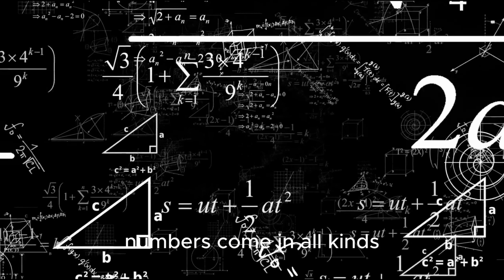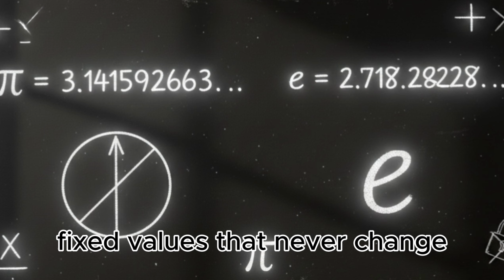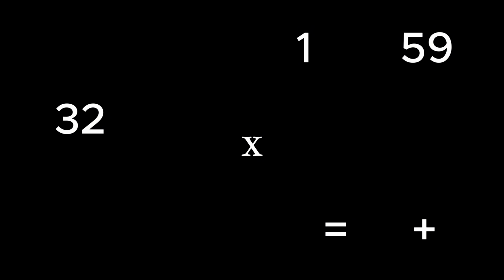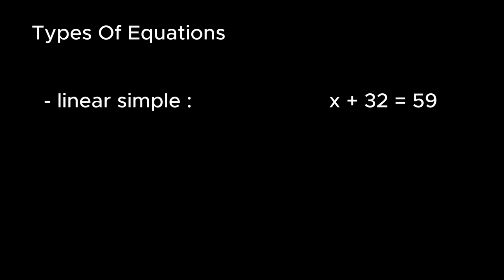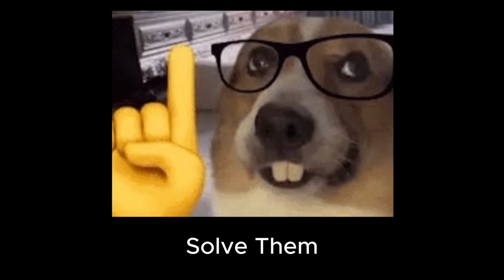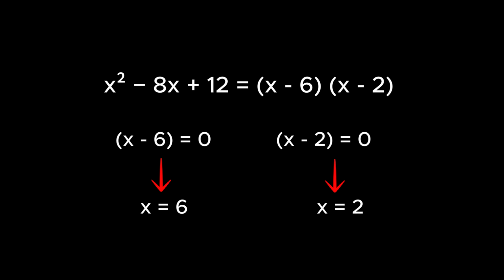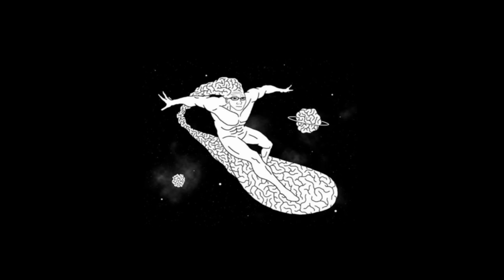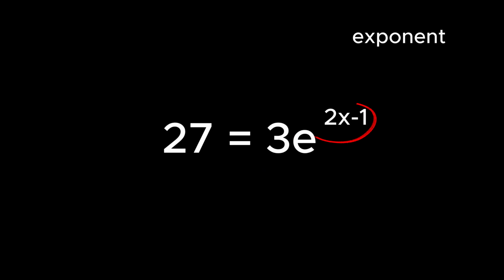The World of Numbers & Equations | Math Explained Simply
What are numbers really?
And how do symbols turn into powerful tools that describe the universe?

In this video, we explore the world of numbers and equations — from whole numbers and negative numbers to variables, constants, and different types of equations like linear, quadratic, polynomial, and exponential.

You’ll learn:
• What numbers actually represent
• Why symbols like + − × ÷ = matter
• The story behind the equals sign (invented in 1557!)
• What variables and constants are
• The difference between linear, quadratic, and polynomial equations
• How equations are solved

Math isn’t just calculations. It’s a language — and this is just the beginning.

Next episode: Geometry — The logic of shapes and the architecture of space.

music made by pretty smart people from medieval times